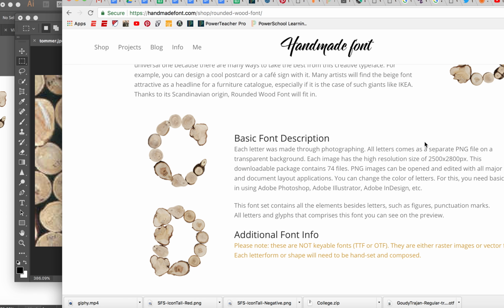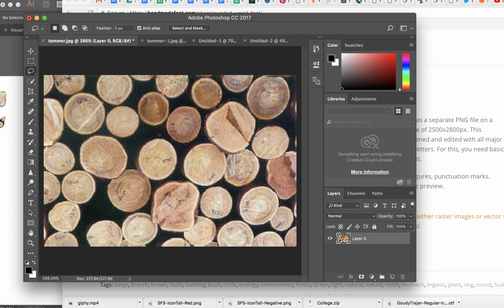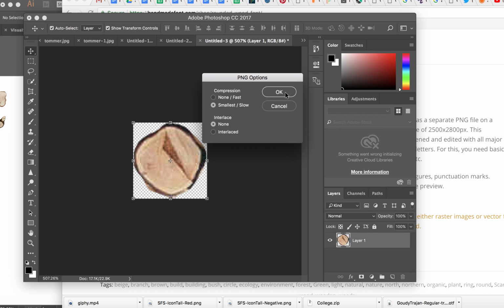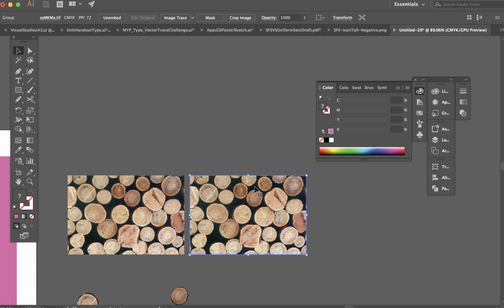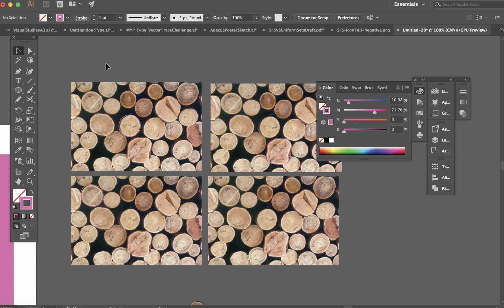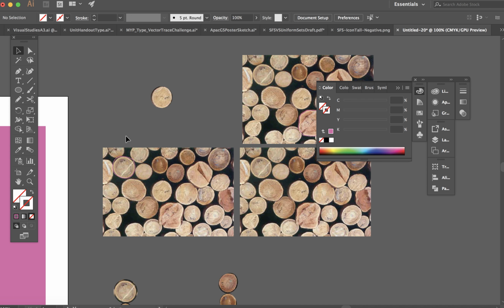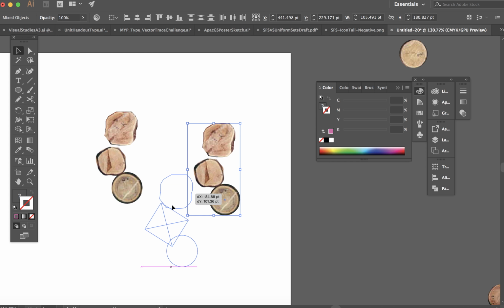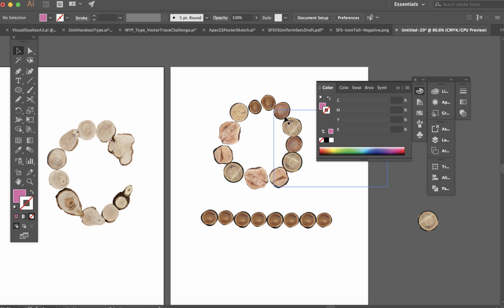Typography: Handmade Fonts Tutorial